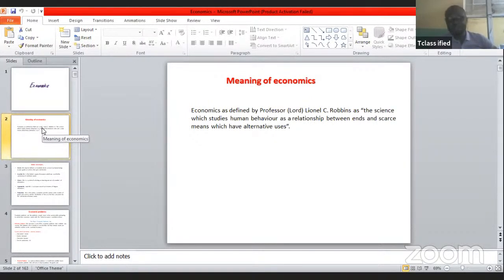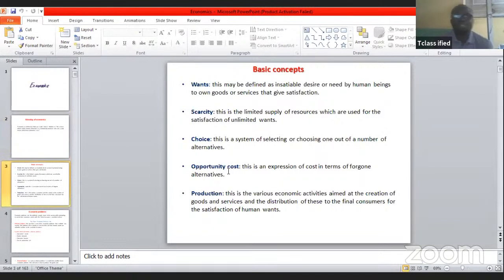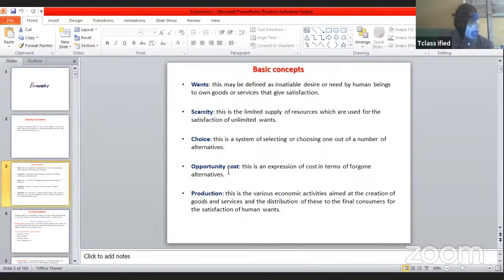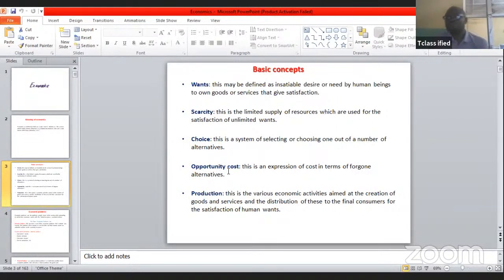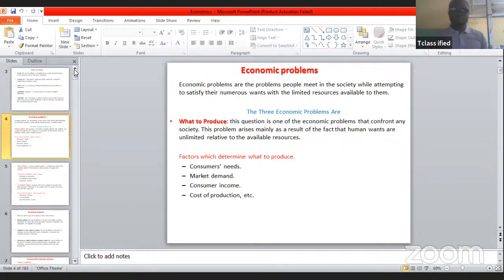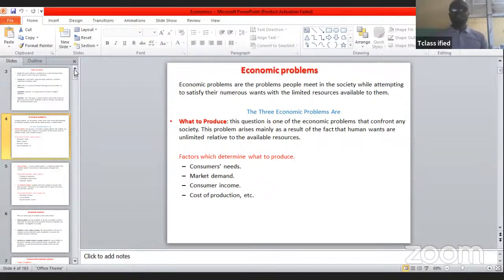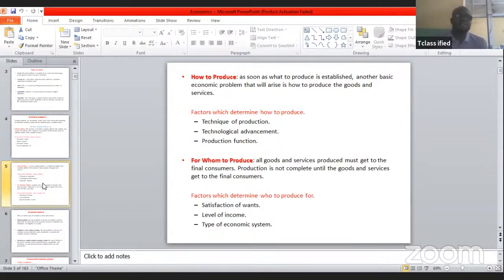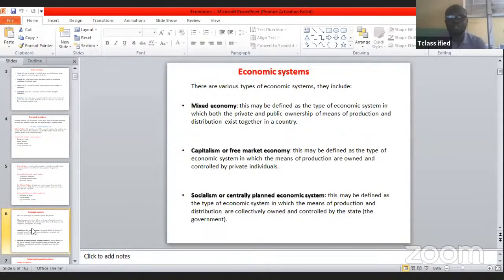JAMB, WAEC CLASSES, Economics, definition, basic concepts, economic problems